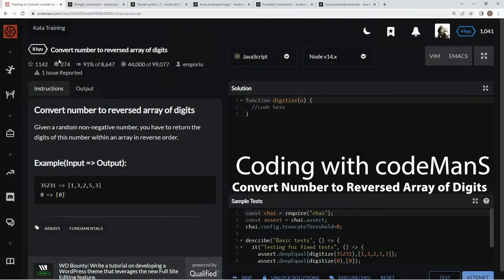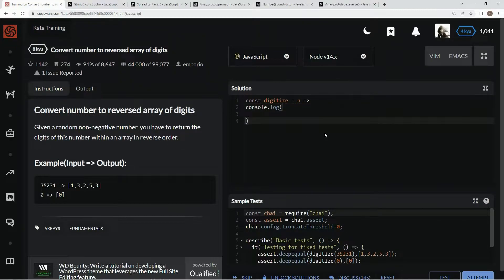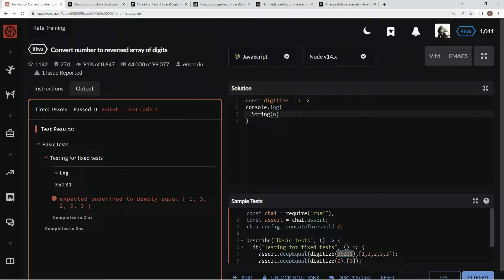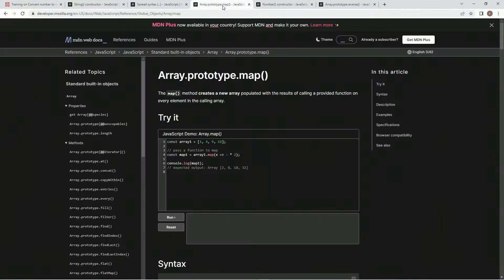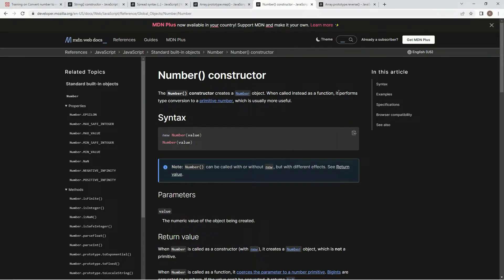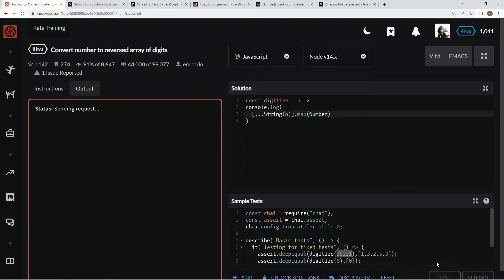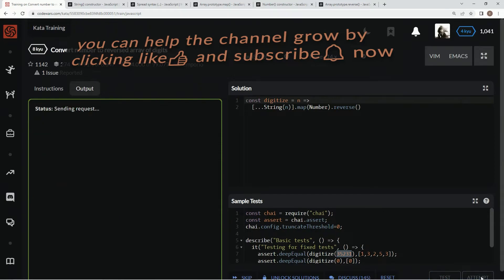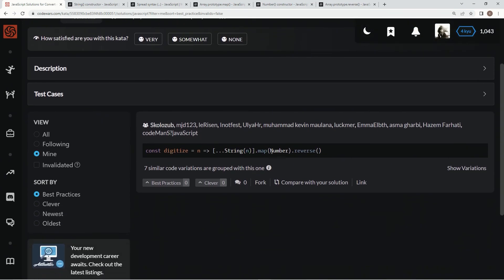Codewars 8 kyu Convert Number to Reversed Array of Digits Javascript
this one uses the String() constructor, spread syntax (...), and more